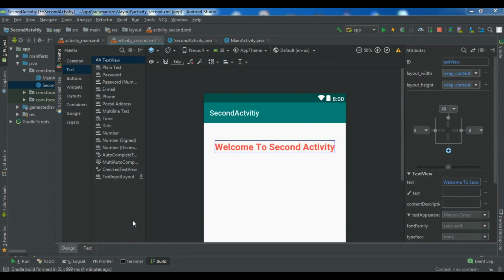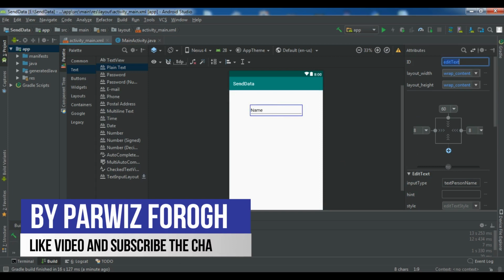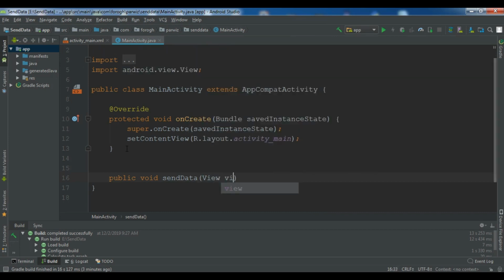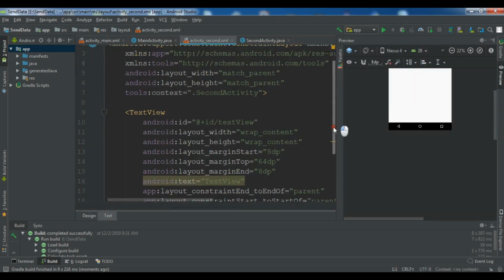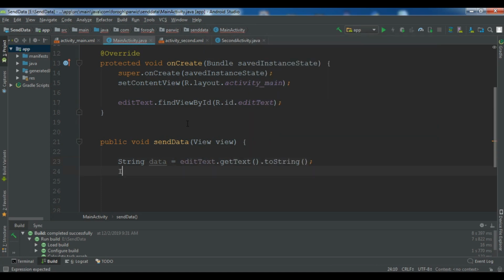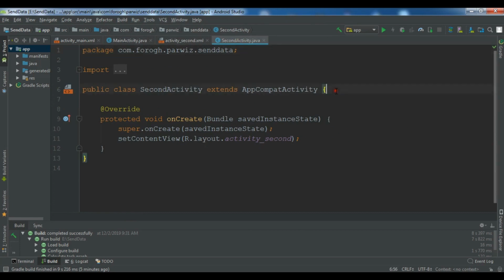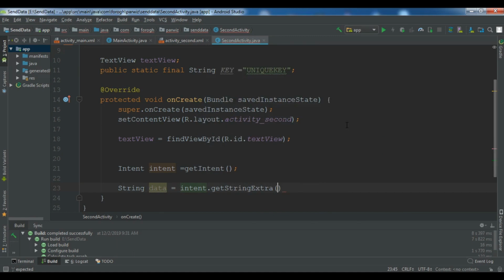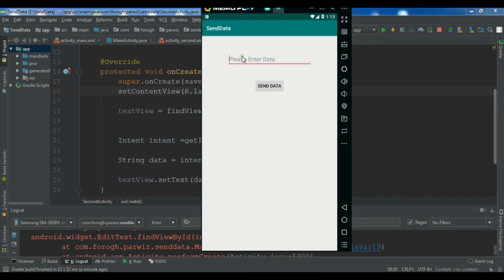Android Studio How To Send Data To Another Activity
In this Android Studio tutorial i want to show you How To Send Data To Another Activity